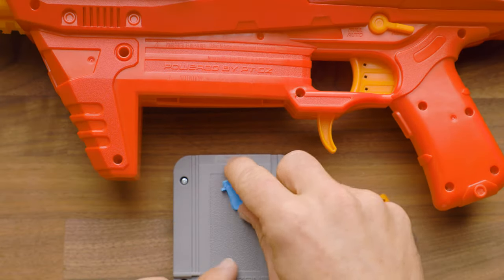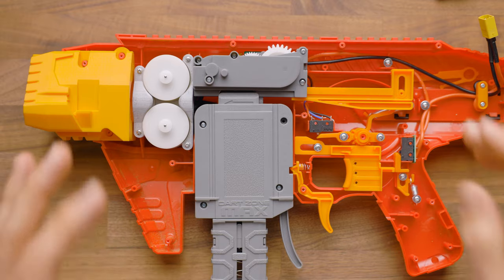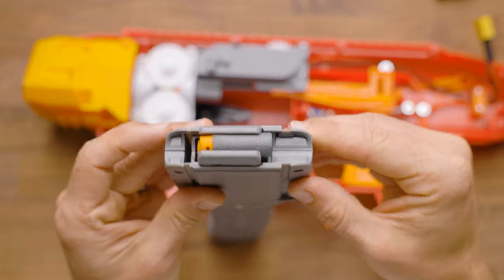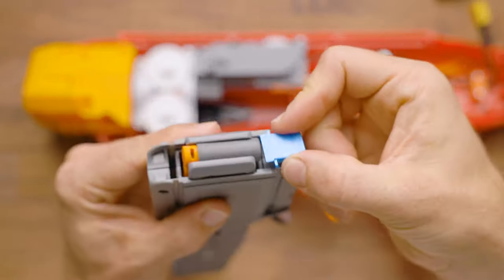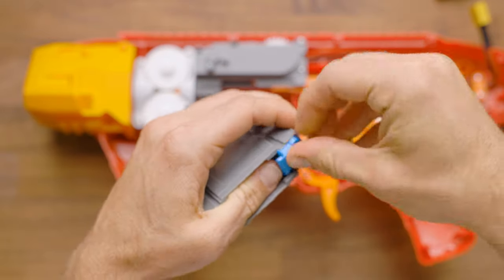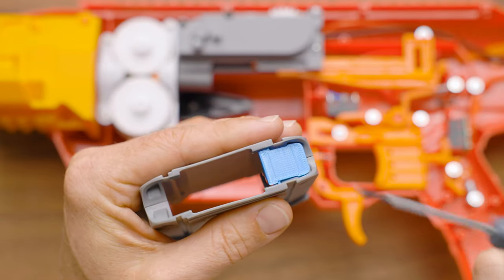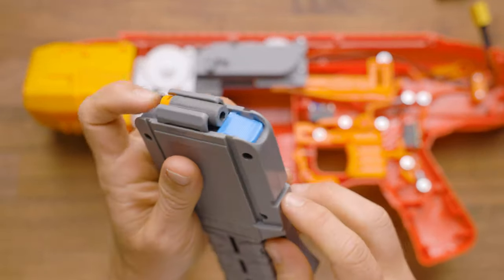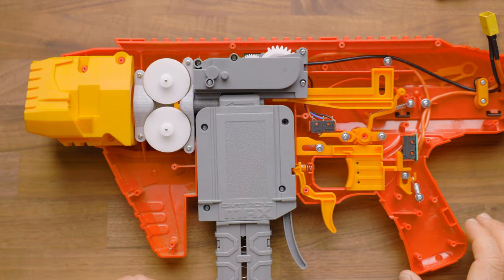Product Overview: MK3 Short Dart Adapter Insert Fix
This small short dart adapter fixes a common problem with the short-dart adapter,. The part inserts in the top of the MK3 adapter, preventing darts from being pulled backward by the pusher, allowing for Talon Mag compatibility. In testing, Luke has found this to be an issue with all mag, dart, and adapter types.